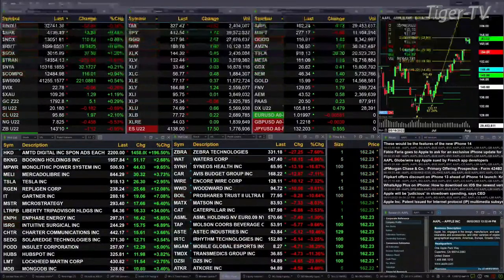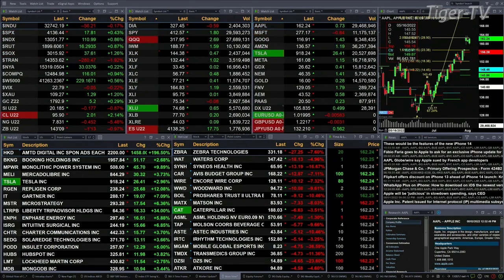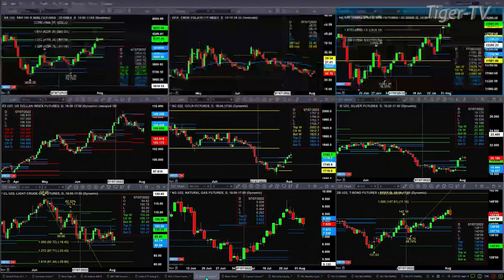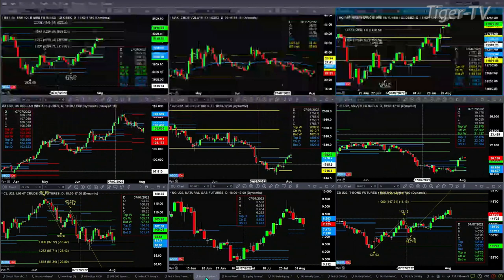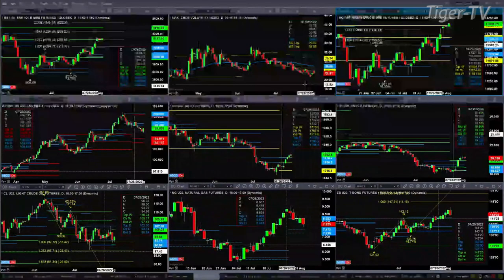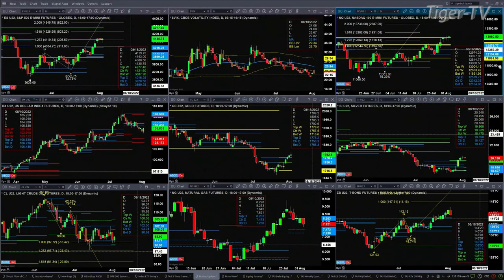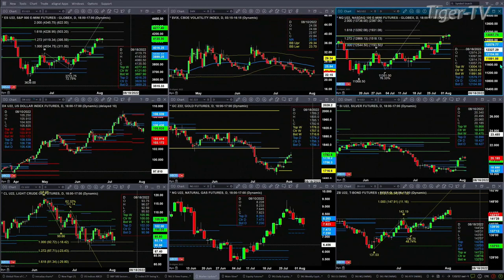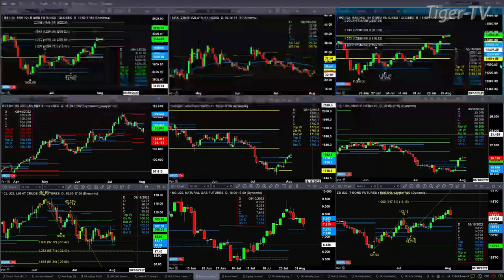August 2nd, 1PM ET Market Update on TFNN - 2022